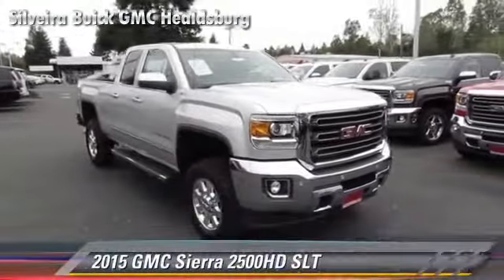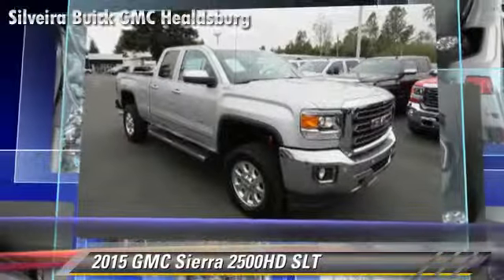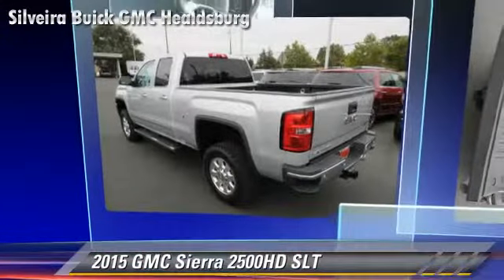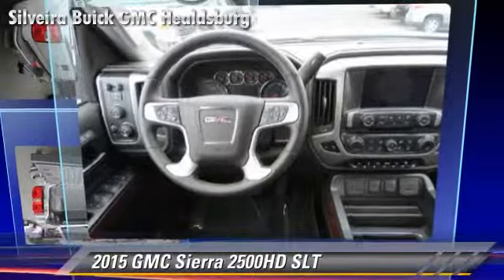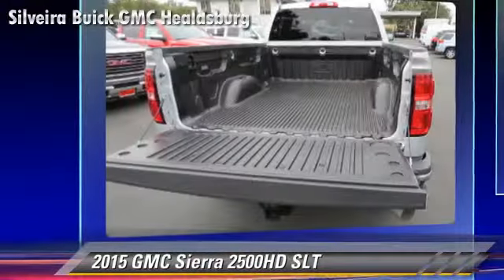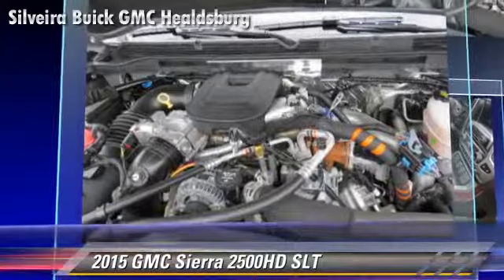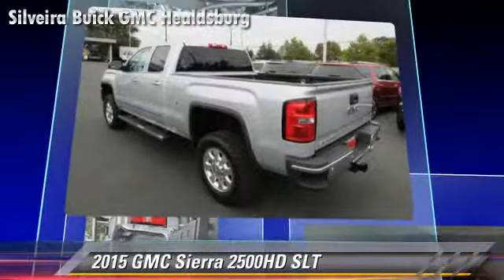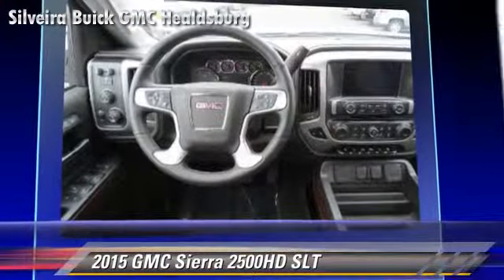Silveira Buick GMC Healdsburg, Healdsburg CA 95448 - 107296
[DFIN:3:2950802:U:2811:F92ADDA2:4bb40a778ac410523c81ea93dd0e3a4f]